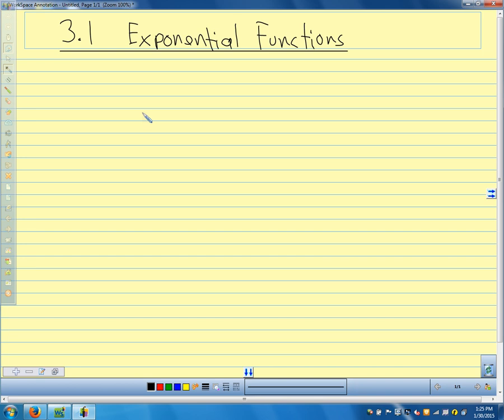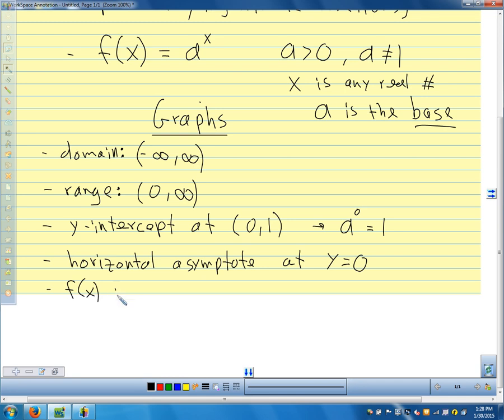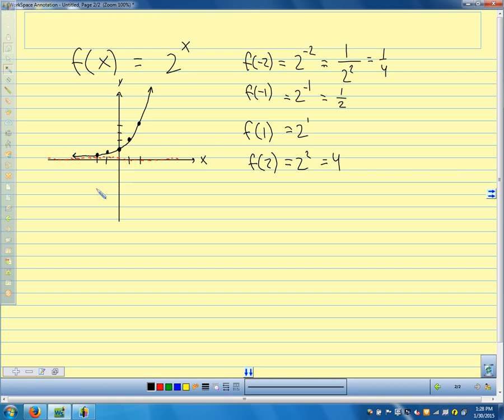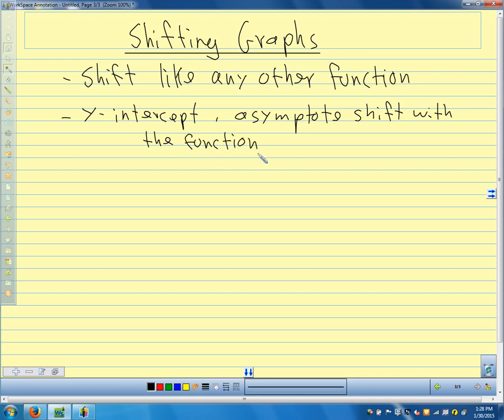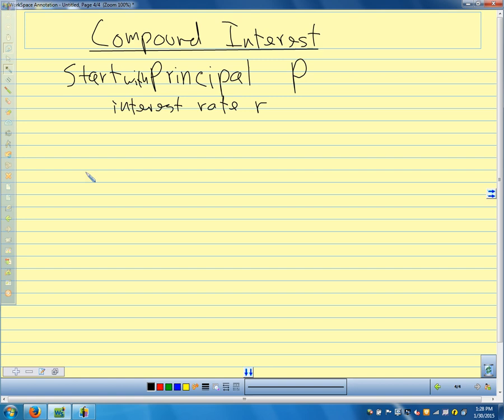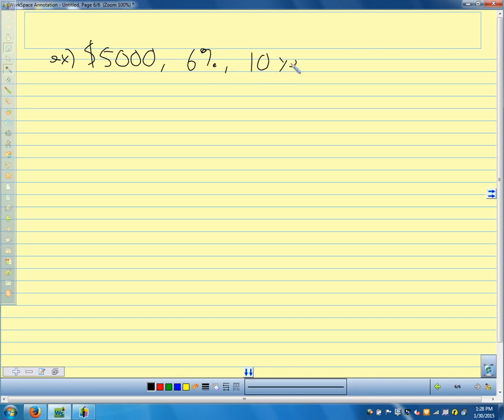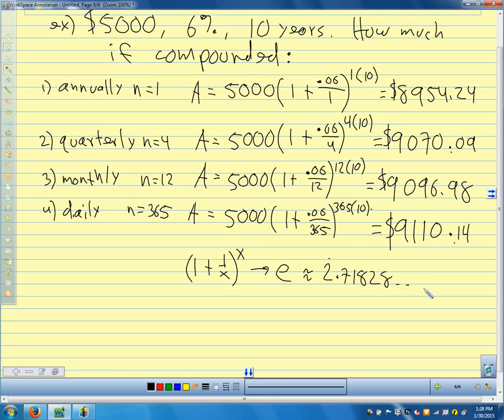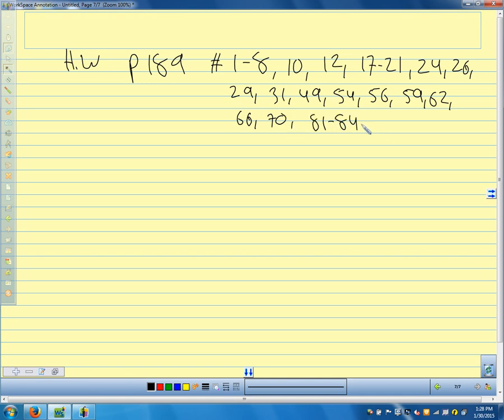Advanced Pre Calc 2015 3.1 Exponential Functions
Intro to exponential functions and their graphs